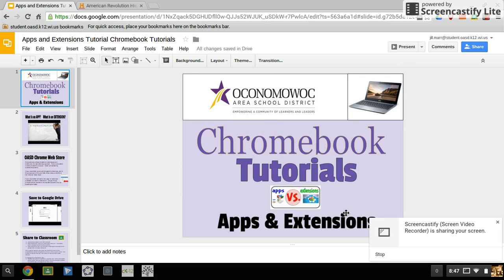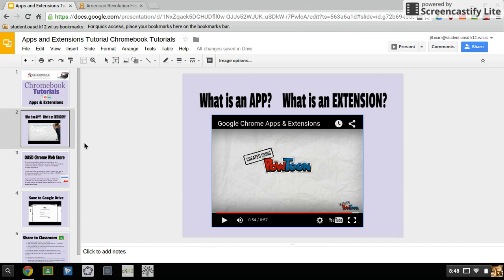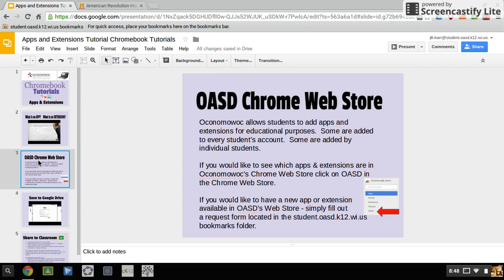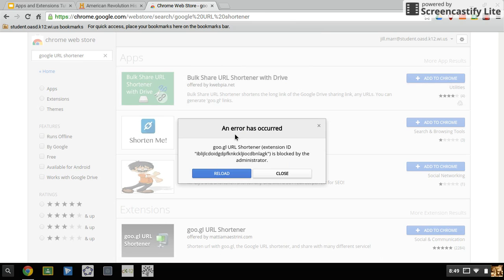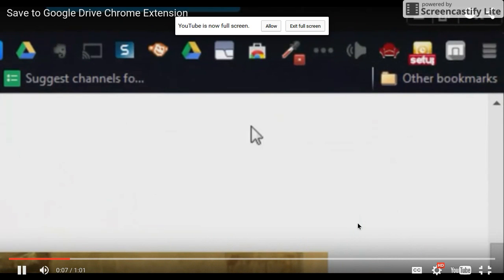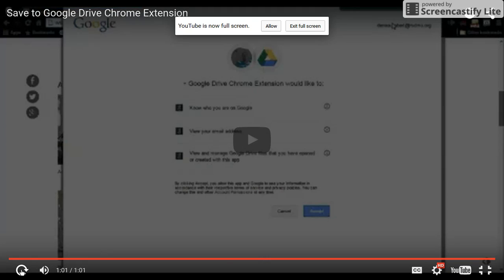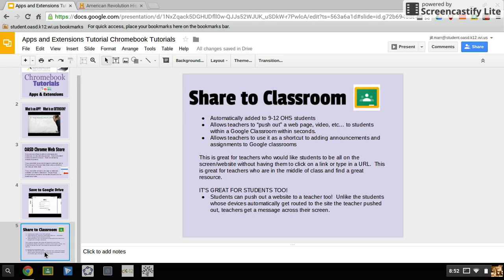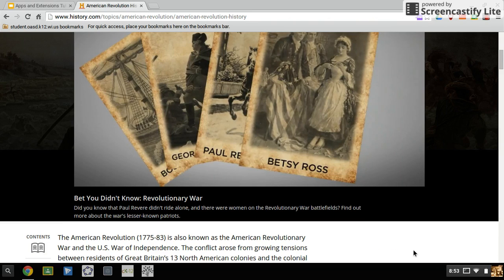Google Apps and Extensions